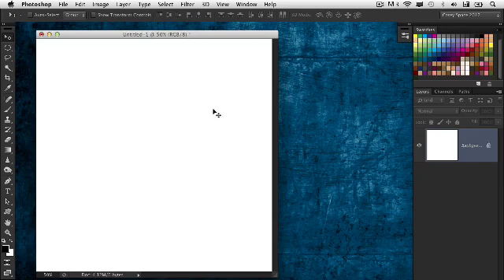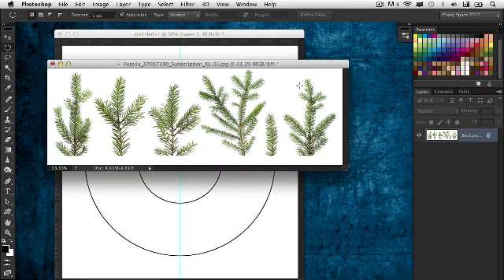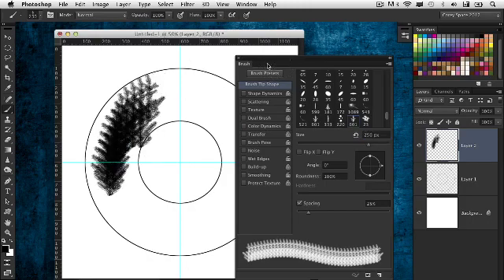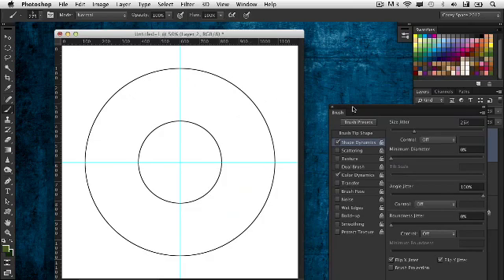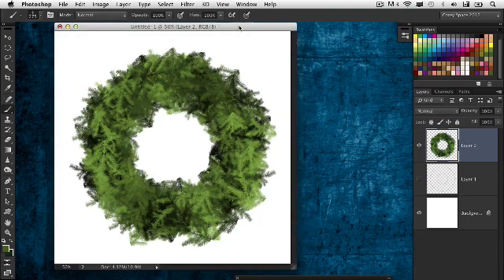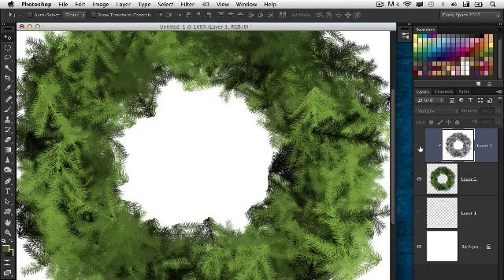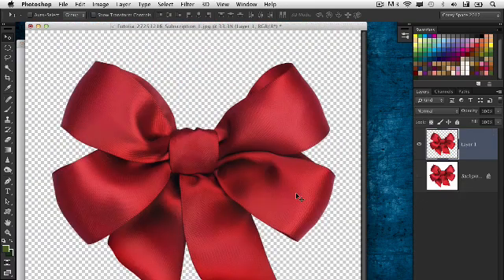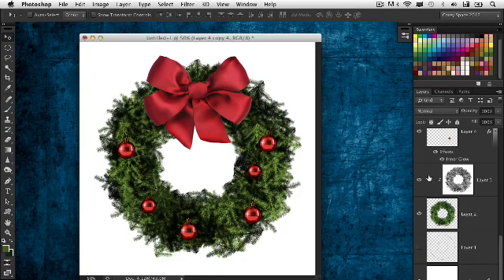Photoshop CS6 Tutorial | Creating Holiday Wreaths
Hi everyone! Hope you are all having a safe and fun holiday season. I have here some really cool tricks for creating your own holiday wreath in Photoshop, complete with decorations. Once you have the basics down you will see how much fun it is to play around with different arrangements. Enjoy and Happy Holidays